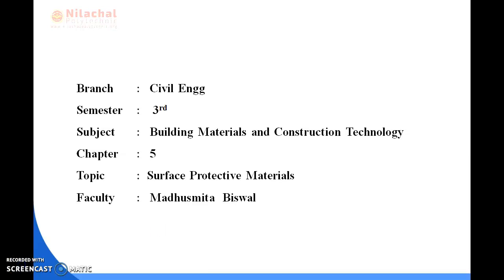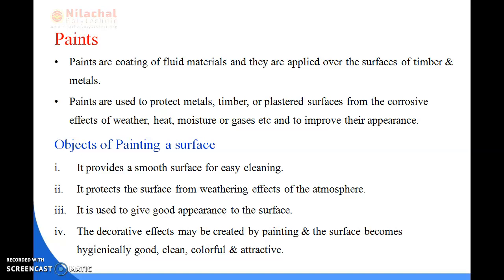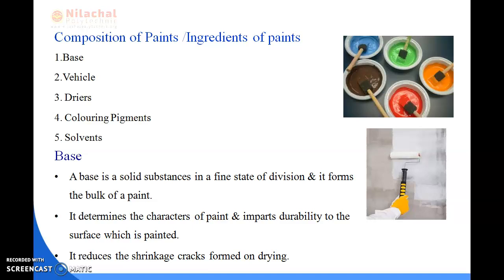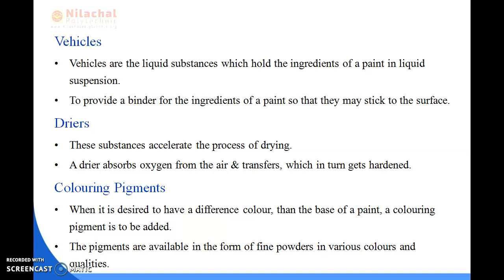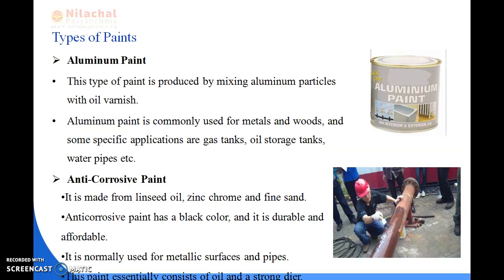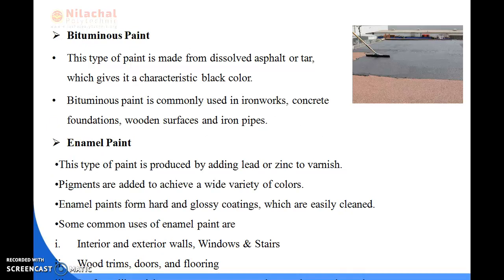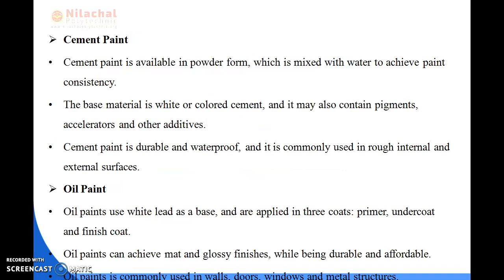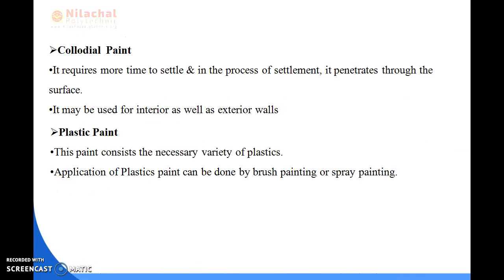3RD SEM CIVIL ENGINEERING, BMCT CHAPTER 5 [SURFACE PROTECTIVE MATERIALS PART 1]